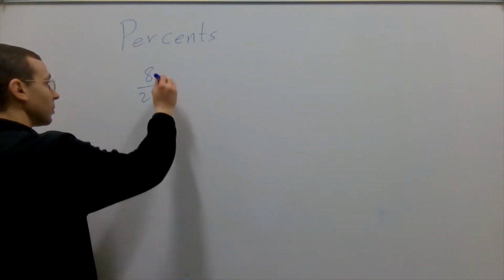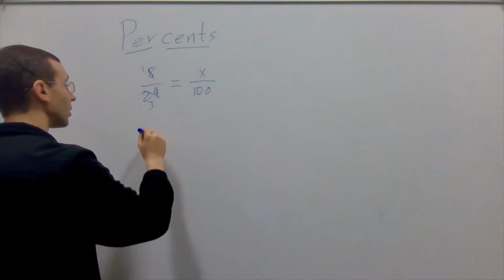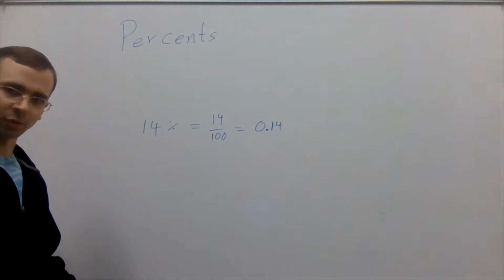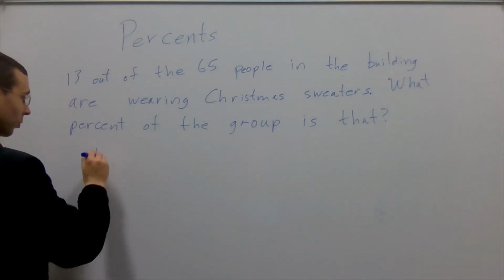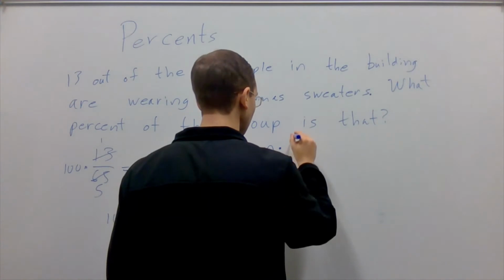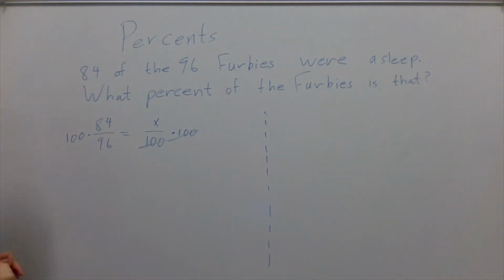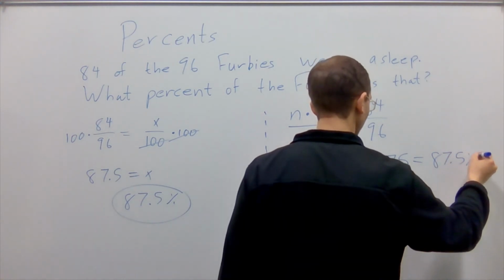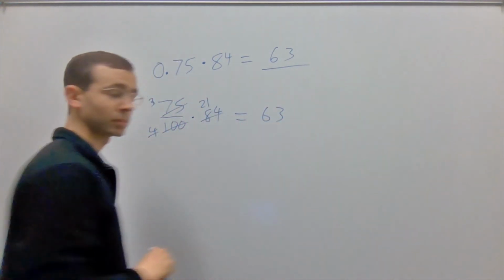2 Percents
Percents are a kind of proportion.  We can treat them as such or make a minor adjustment in perspective and treat percent problems as algebra problems.  I work examples both ways, viz. as proportions and as equations.